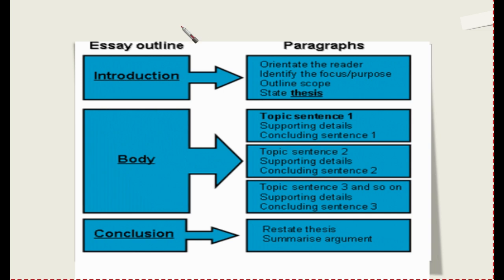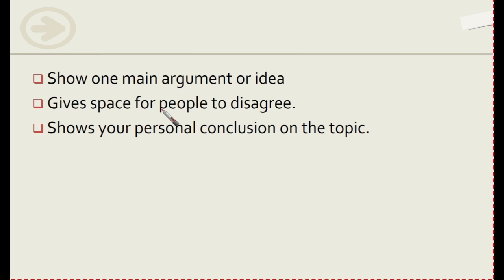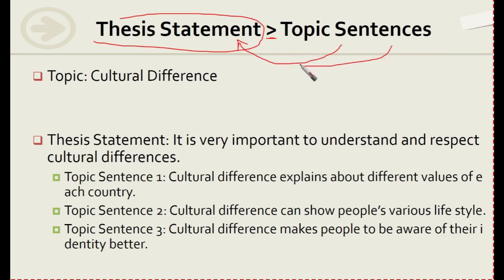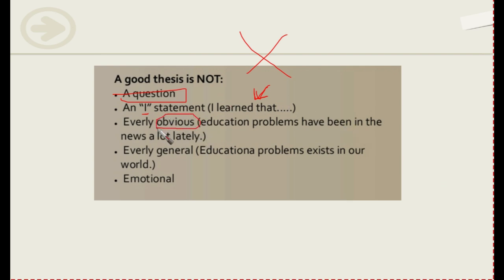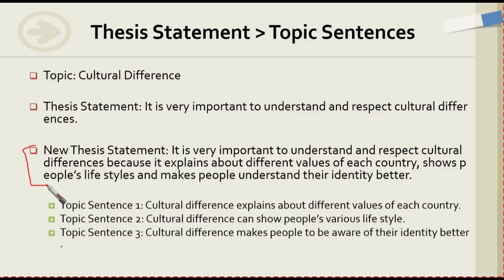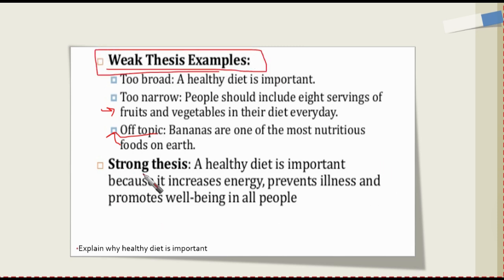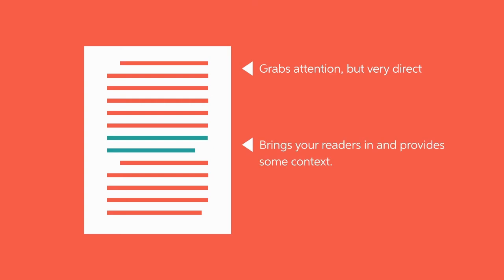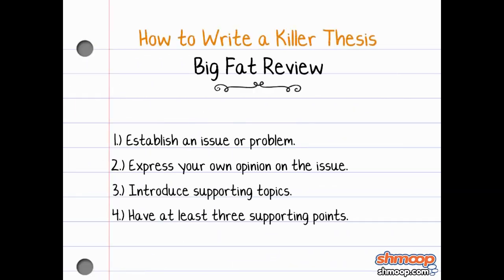CE2: week3 Thesis Statement